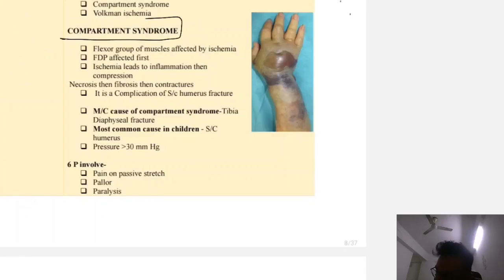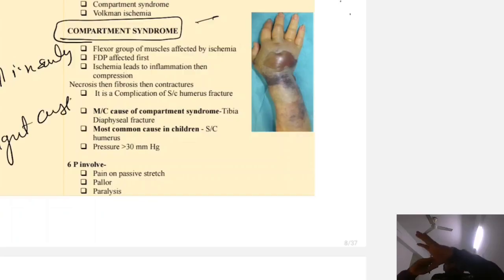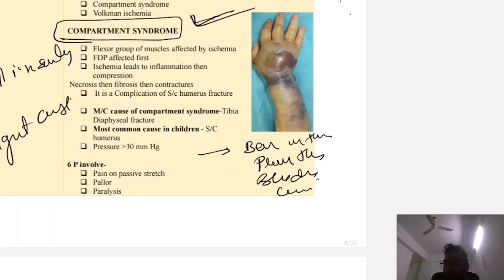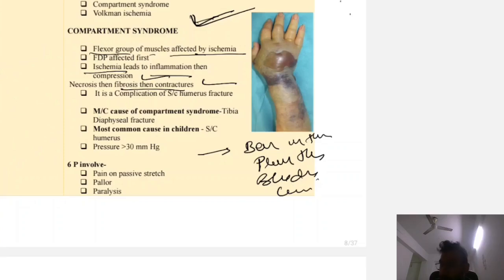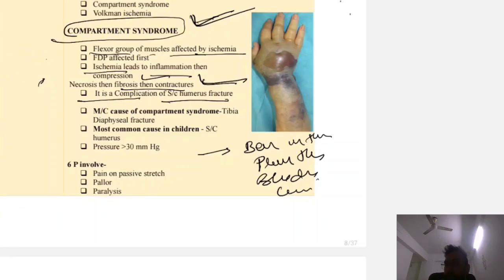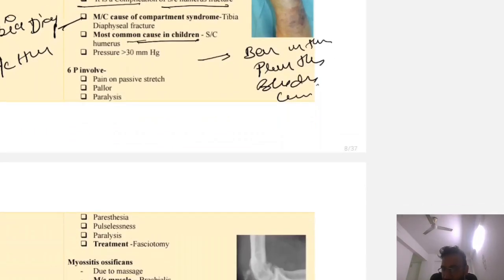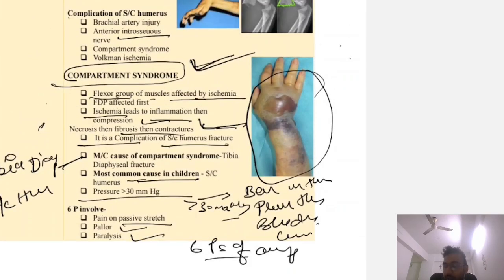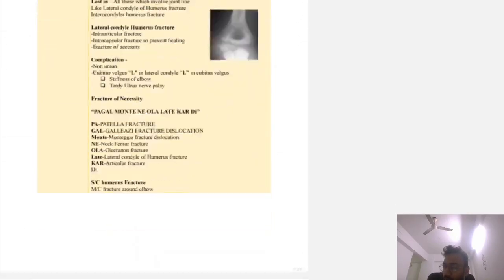Compartment Syndrome - PYT Episode -3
These Notes are from My Rapid Revision course of Orthopedics
Which is available on my App
“Dr. Priyesh Nayak” App which is available on playstore or app store
You can watch free video of “Upper limb trauma” in Demo section of Orthopedics course
Course is available in just 699 rs
Watch it after watching the free videos